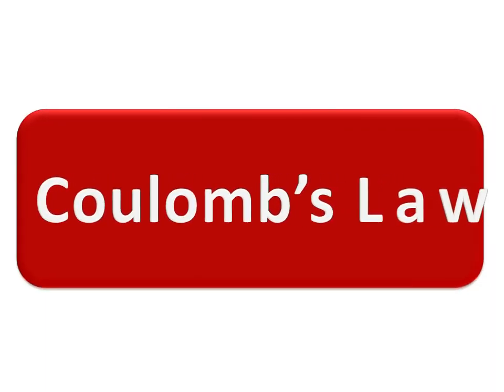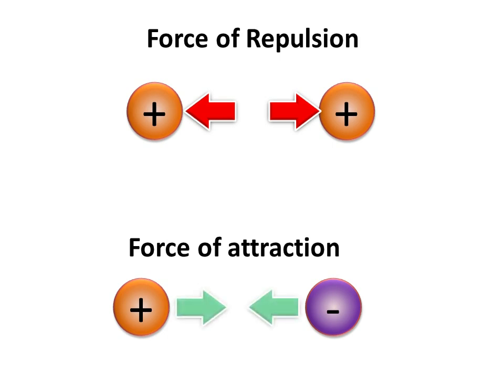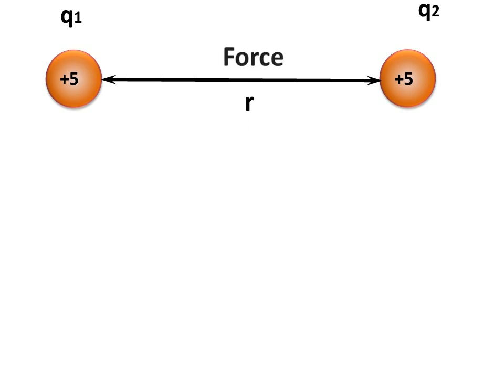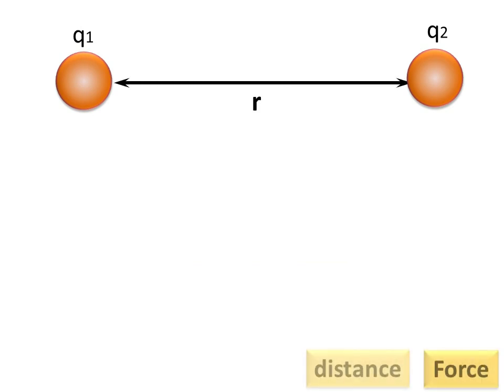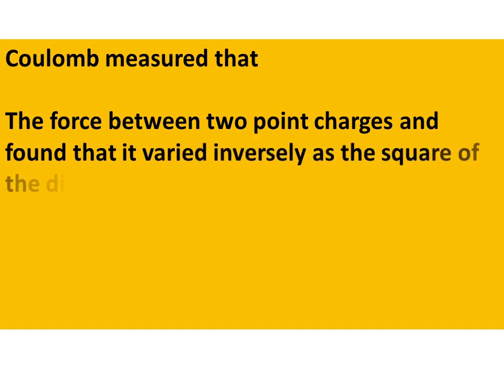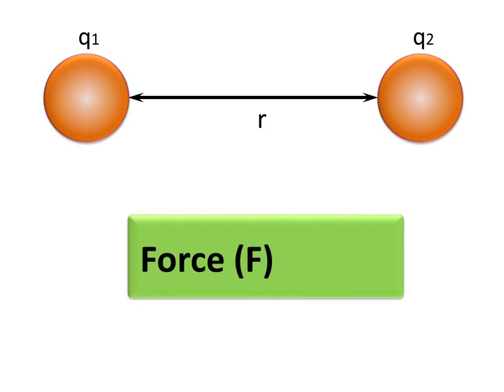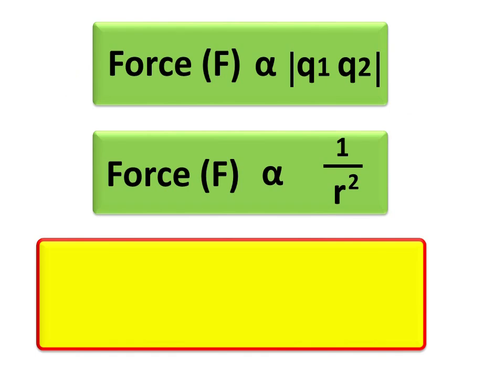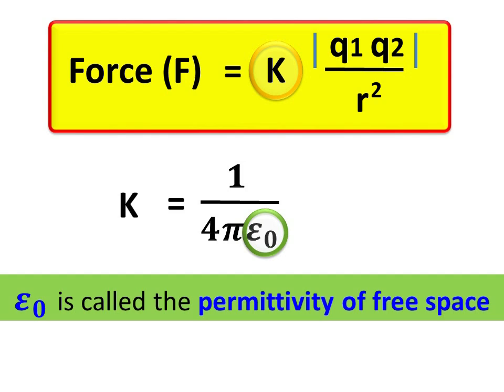🔴 Coulomb’s Law Explained in 3D | Electrostatics Class 12 Physics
Understand **Coulomb’s Law** in the easiest and most visual way through stunning 3D animation and simplified explanation.

In this video, learn how electric charges attract and repel each other, how electrostatic force works, and why distance and charge magnitude affect the force between two charged particles. This animation-based explanation makes one of the most important Class 12 Physics concepts simple, clear, and easy to remember.

Using realistic visuals, smooth animations, and intuitive explanations, this video helps students build strong conceptual understanding in Electrostatics and Physics.

⚡ In this video, you will learn:

* Electrostatic force explained
* Attraction and repulsion between charges
* Effect of distance on force
* Effect of charge magnitude
* Inverse square law explained visually
* SI unit and formula understanding
* Real-life understanding of electric charges

📘 Perfect for:

* CBSE students
* Karnataka PUC Physics learners
* NEET aspirants
* JEE aspirants
* Students struggling with Electrostatics concepts

🎯 Why this video is different:

* High-quality 3D animation
* Easy explanation of difficult concepts
* Faster visual understanding
* Student-friendly teaching style
* Clear conceptual learning without confusion

If you want to learn Physics visually and make difficult concepts easy, this video is perfect for you.